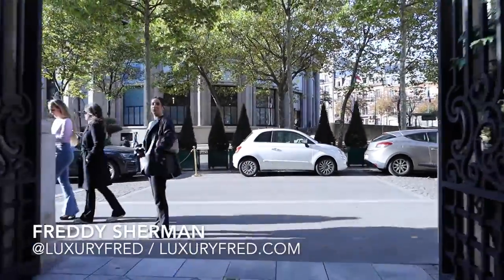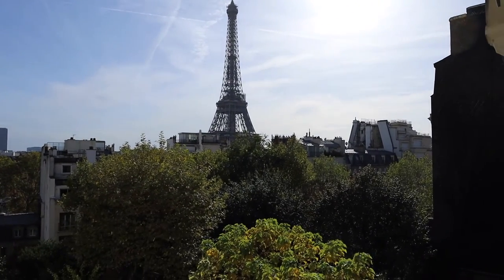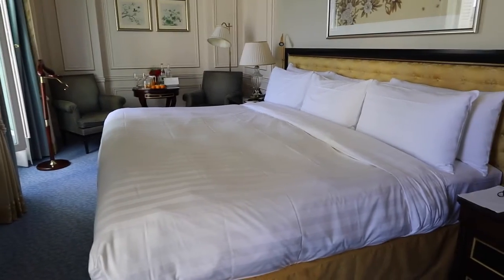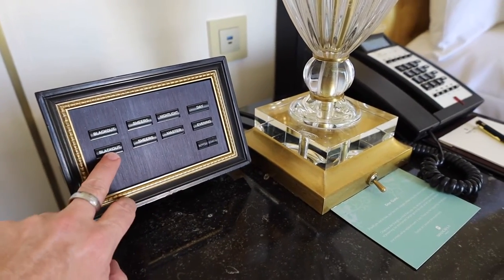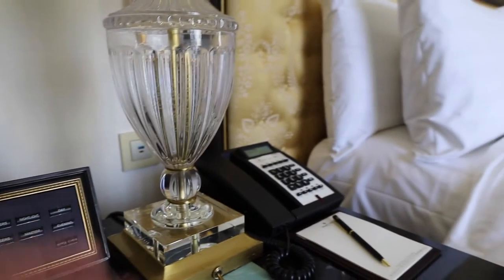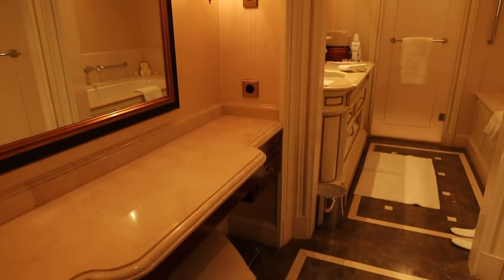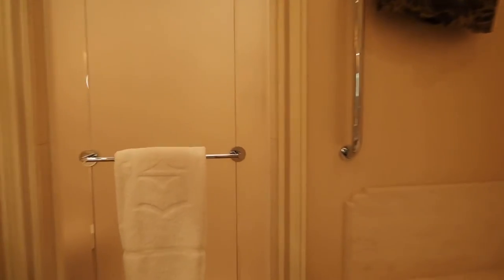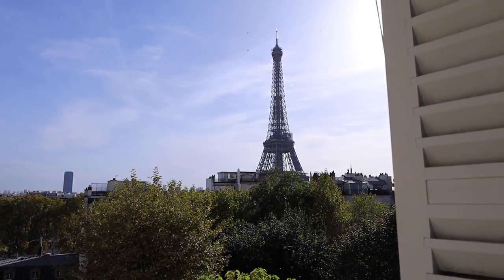GREAT EIFFEL TOWER VIEW - LUXURY HOTEL ROOM FULL TOUR - 2022 SHANGRI-LA PARIS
The Shangri-La Paris is one of my favorite luxury hotels in the world and I love to stay there when visiting Paris. Here is a full, detailed tour of my room at the Shangri-La Paris, room 386. This Eiffel Tower view room had stunning views of the Eiffel Tower as well as other Paris landmarks. The luxurious hotel room overlooked the hotel's beautiful garden as well. I just returned from Paris and this video shows the hotel room in October 2022.

The Shangri-La Paris is a true palace hotel, it used to be the mansion home of Prince Roland Bonaparte, the great-nephew of Napoleon. The public spaces of the Shangri-La Paris retain a lot of the original, architectural details and I show them to you in this video tour. The Shangri-La is in a great location, across from the Eiffel Tower next to the Trocodero.

My room at the Shangri-La also had a beautiful marble bathroom with a large soaking tub and cool features like automated drapes and sheers and bedside lighting controls. Look for my other videos showing more of the Shangri-La Paris like its restaurants, pool and spa.